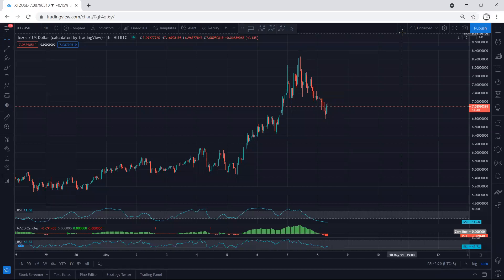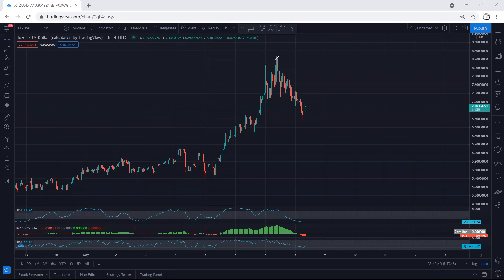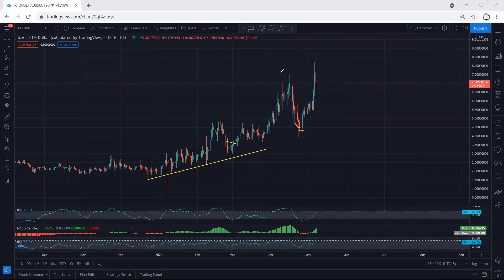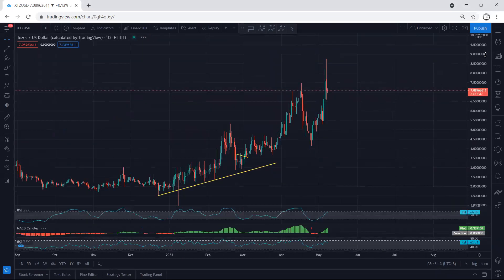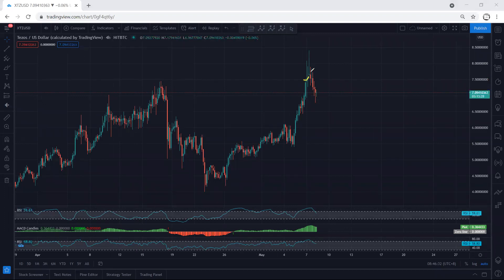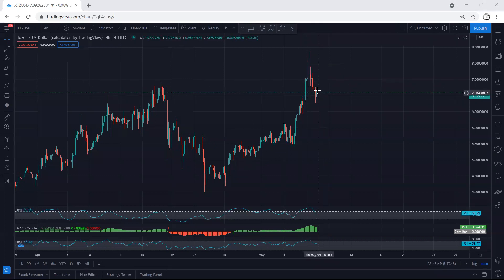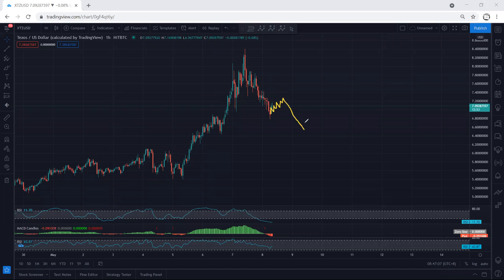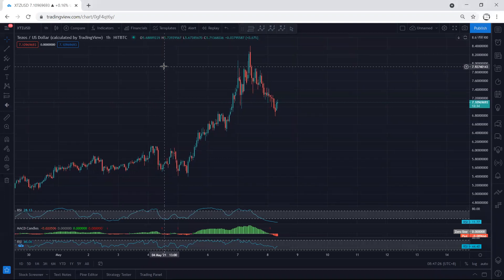XTZ - Tezos Technical Analysis for May 8, 2021 - XTZ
TEMJTWcKyCmaJ61mdxLW1myo1A6PTnPNDV